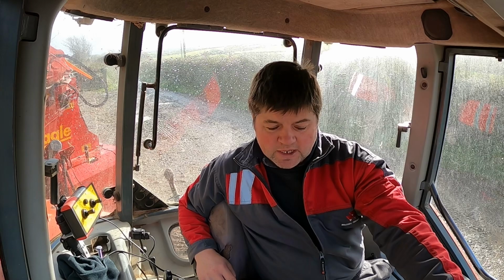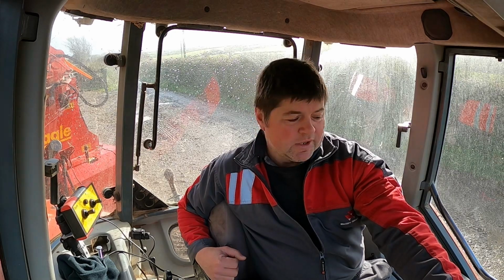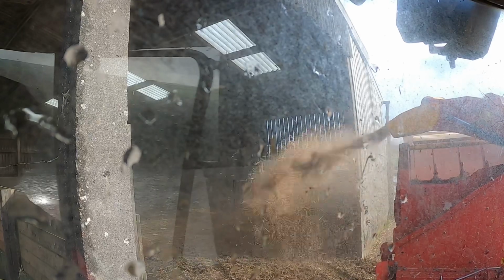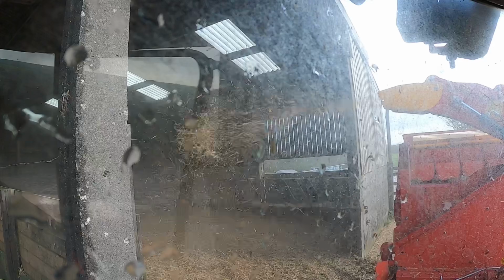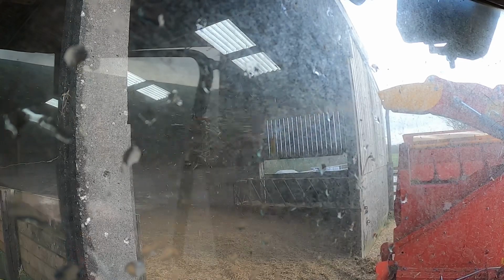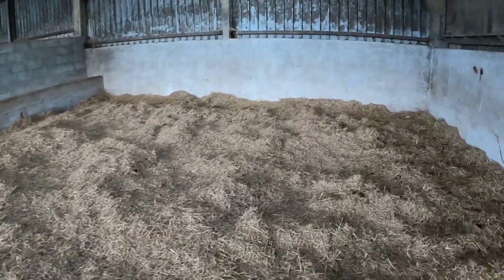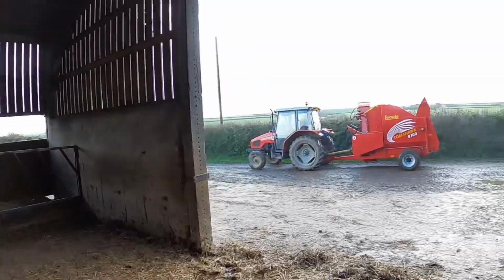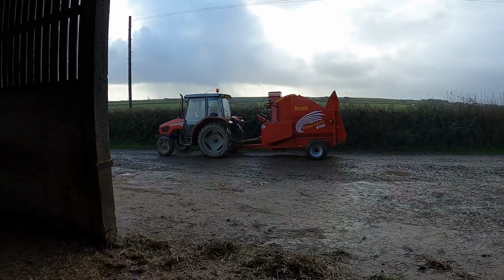New Teagle 8100 straw chopper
A short little video showing the Teagle 8100 straw chopper in action.